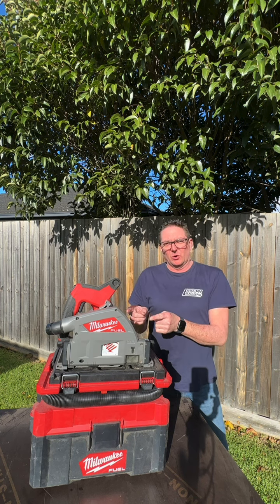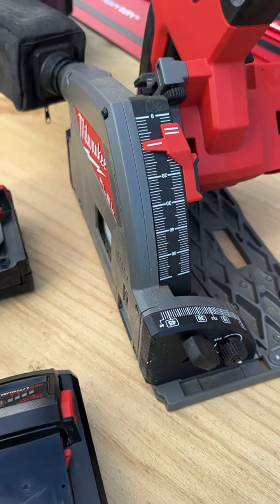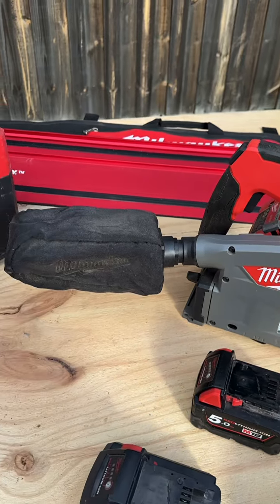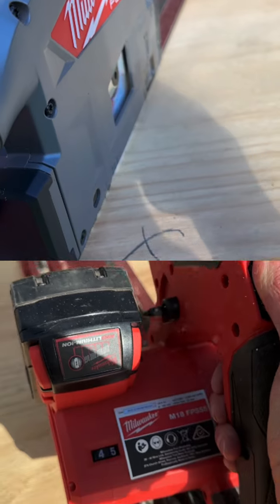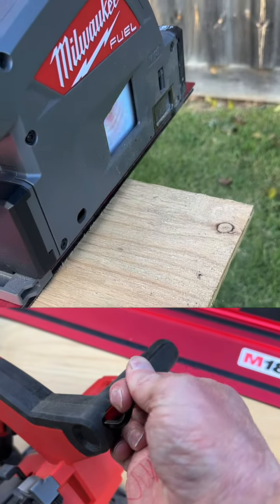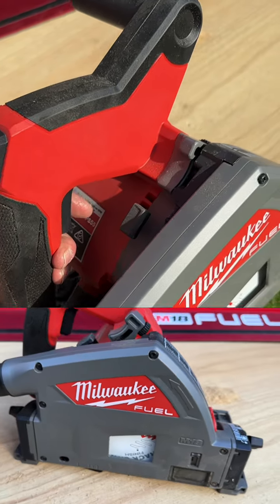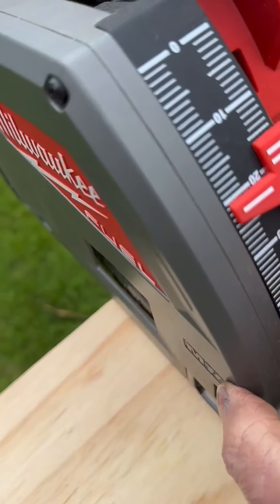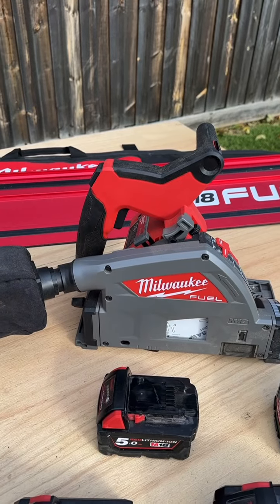DRAPER 1500W Lawn Aerator & Scarifier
Welcome to the YouTube channel for Total Tools - Australia's largest trade tool supplier. Servicing tradies with the largest range of professional trade tools Australia wide.